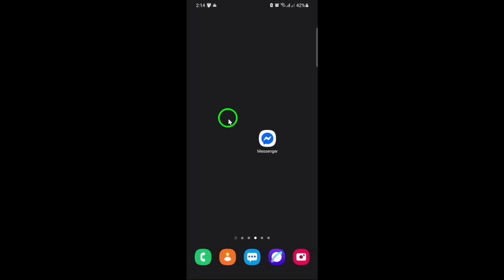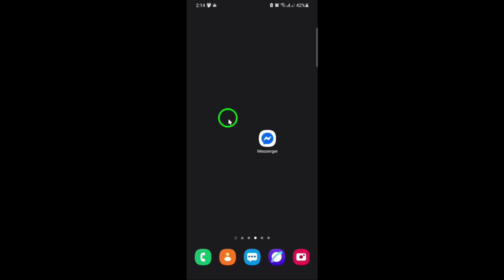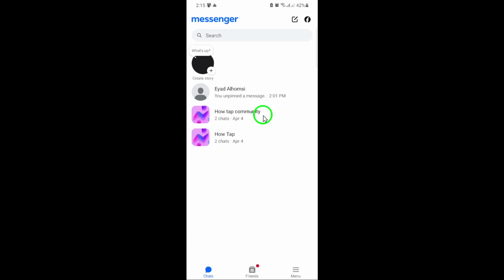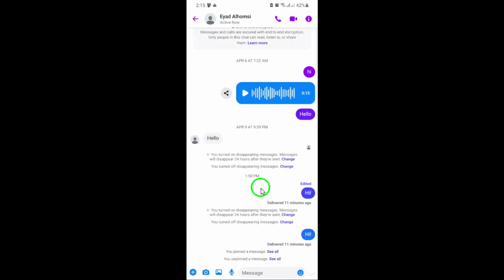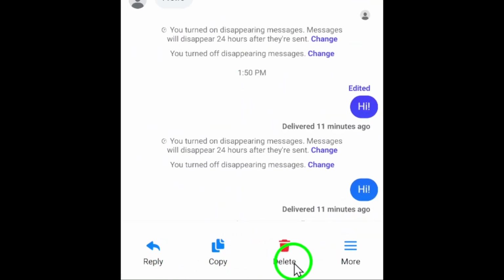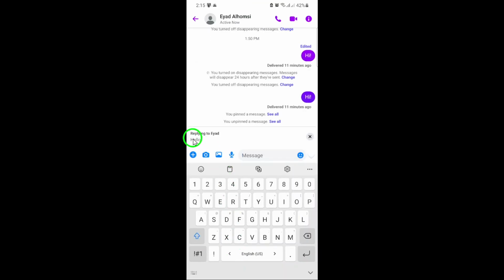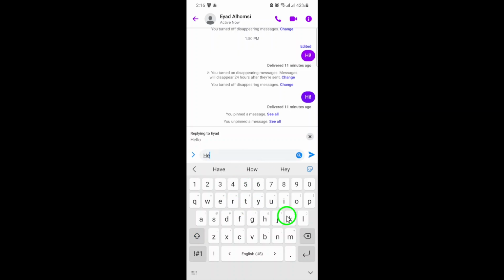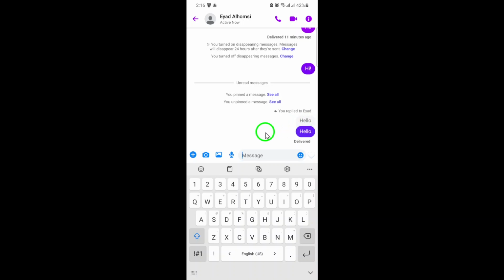How to Reply to Messages On Chat on Messenger (Updated)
Learn how to reply to messages on chat using Messenger with this updated step-by-step guide. Discover the easiest way to respond directly to any message in a conversation and keep your chats organized and clear.

Follow these simple steps:

1. Open the Messenger app

2. Tap on the chat you want

3. Long press on the message

4. Tap Reply

Mastering how to reply to messages on Messenger helps you communicate more efficiently and ensures your responses are always clear. Whether you’re catching up with friends or managing group chats, these quick steps will help you stay on top of your conversations.
Timeline:
00:00 Start
00:12 How to do it
01:05 End